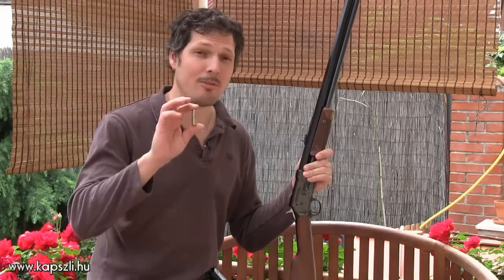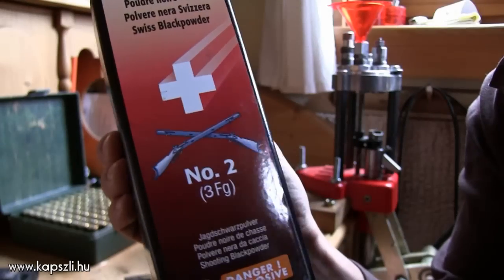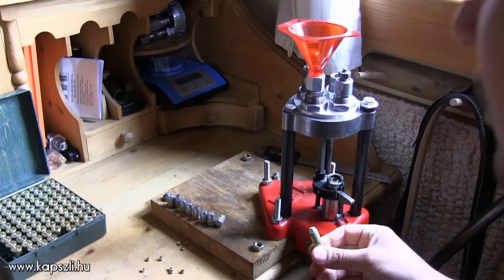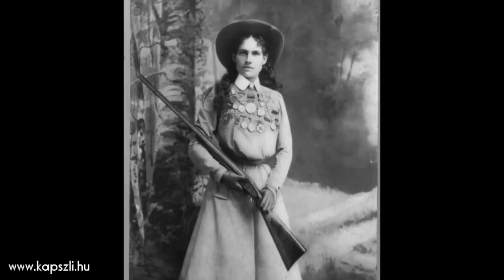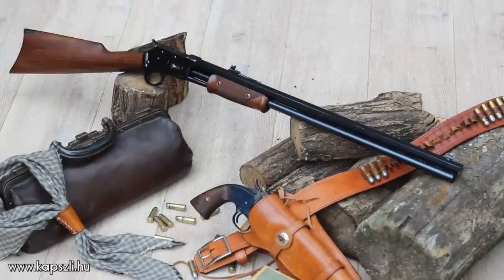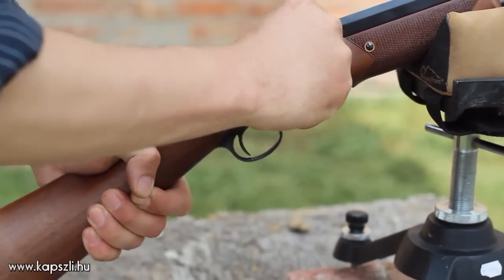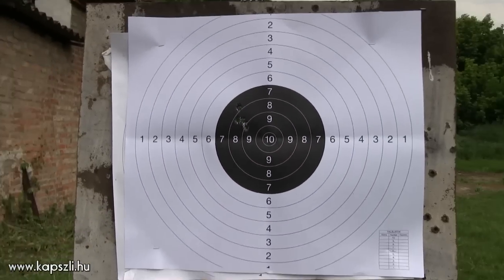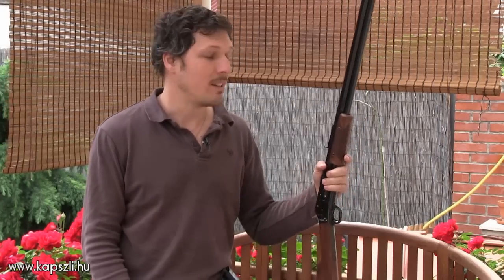Top accuracy with Pedersoli's Lightning rifle and reloading the 44-40 BPCR ammo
I took the 24" octagonal barrel Pedersoli Lightning to the range today. But before shooting the gun I show you how I reload my cartridges with blackpowder. I use the same cartridge for the Lightning, the 1873 Winchester and my Schofield. Now this gun is a great fun to shoot. Its only problem is that it eats the ammo at a very high rate. :)